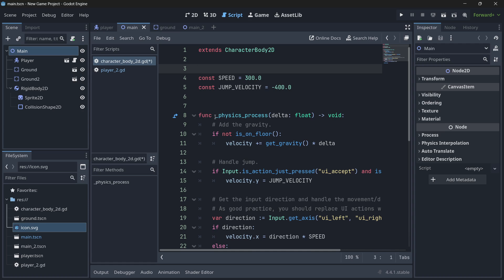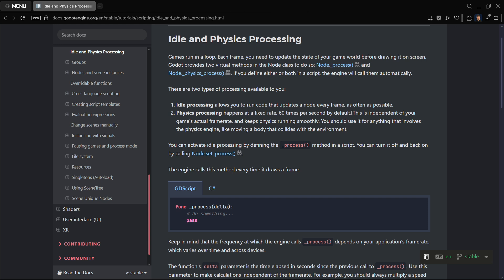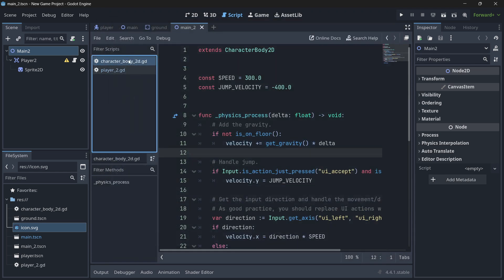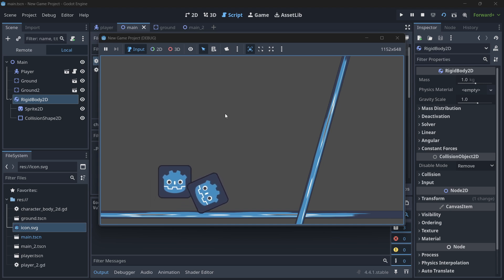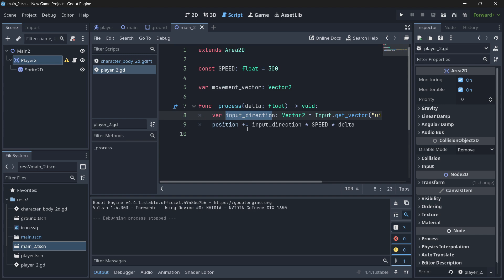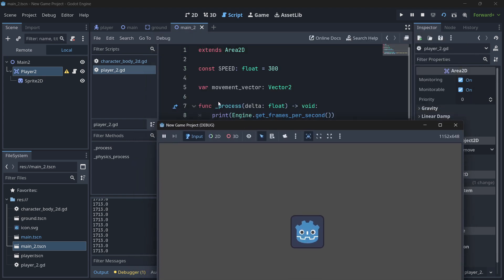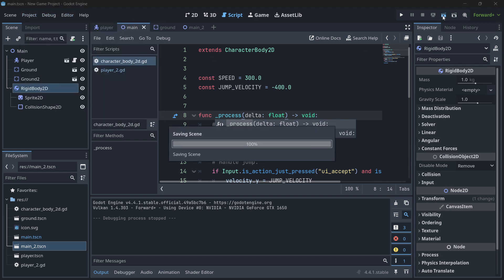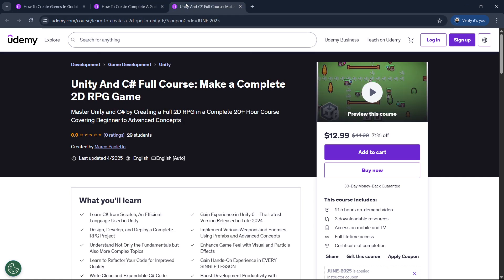How _process & _physics_process Really Work in Godot